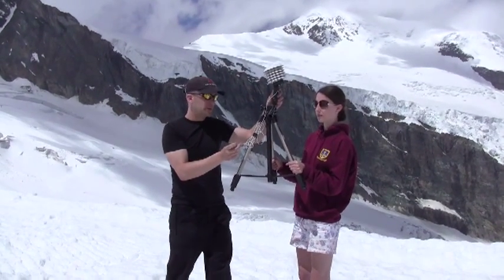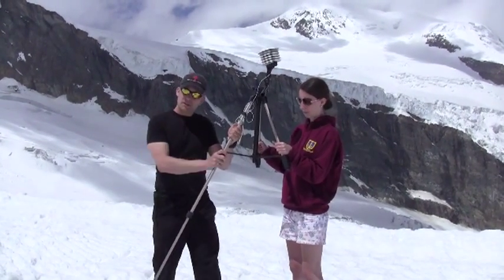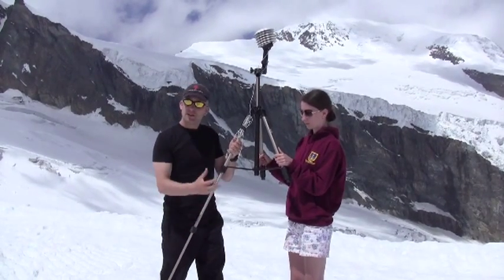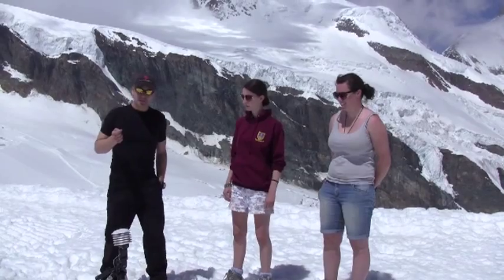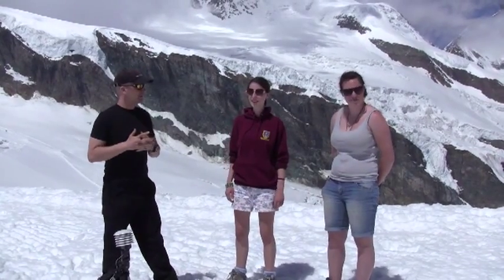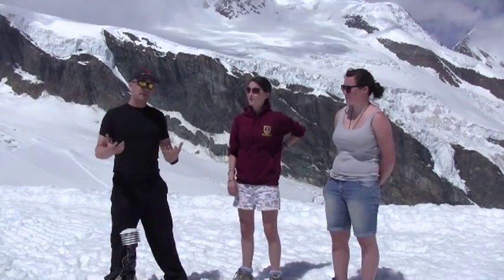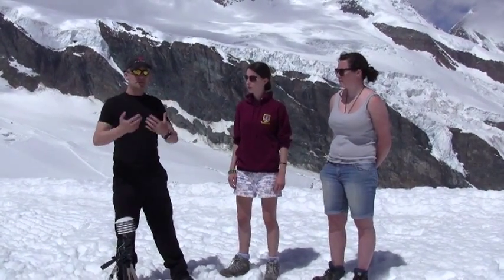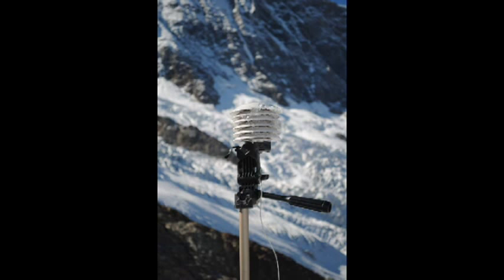Measuring Air Temperature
Measuring Air Temperature can be an important part of a number of physical geography student projects. This video takes you through the essential considerations to ensure that you ascertain accurate results.